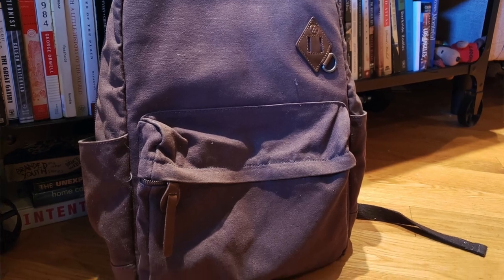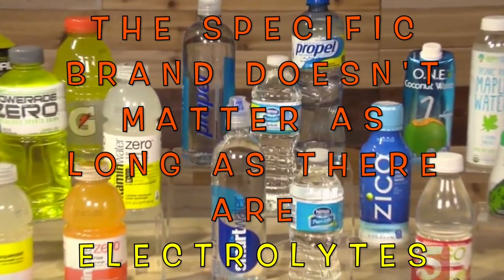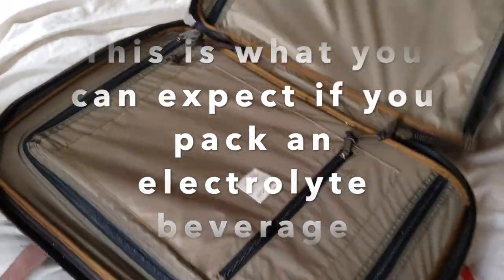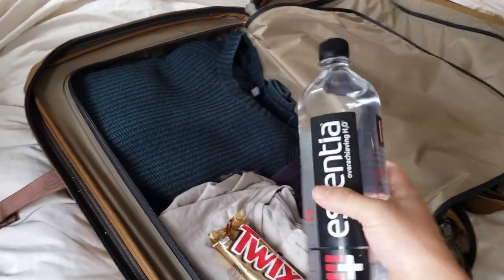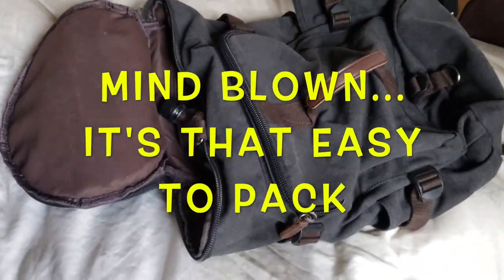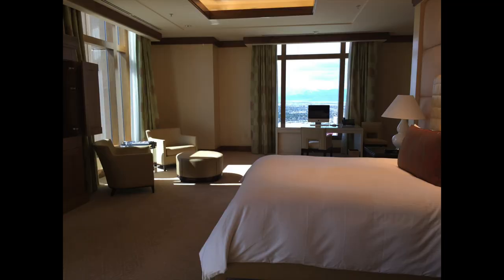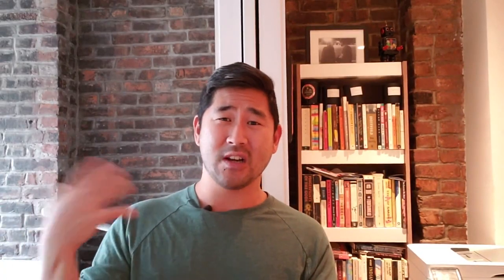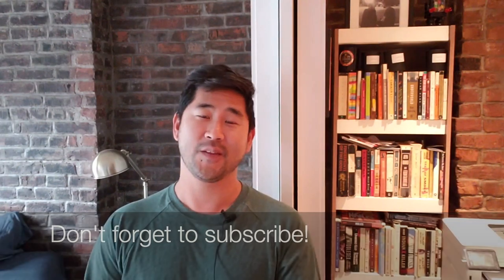The One Thing You Should Pack For *EVERY* Flight (It's a Lifesaver)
The one thing I pack for every flight is quite simple and cheap. Everyone has their list of packing tips, but they may forget this one crucial item. It's easy to pack for both your carry-on and checked luggage, and it will cost you around $5.

I've flown almost a million miles in my 15-year travel career,  and this is the packing item that I never fail to pack. It definitely comes in handy during the flight and/or after I landed, and it's *great* for your health!

Travelbinger is dedicated to helping you travel better with insider tips, expert advice and travel inspiration from renowned travel expert and writer Jimmy Im, who has visited 113 countries, stayed at over 600 hotels and has flown nearly a million air miles. Im has been featured on shows like Travel Channel, NBC and Bravo, and he has written for top outlets like Conde Nast Traveler, Travel + Leisure, New York Post and American Way.

Whether we're providing hacks for saving money on your next flight or hotel or offering expert recommendations for your journeys, Travelbinger's main goal is to make your travels effortless. Everyone deserves a vacation, and you shouldn’t have to work hard for one.

See you on vacation!